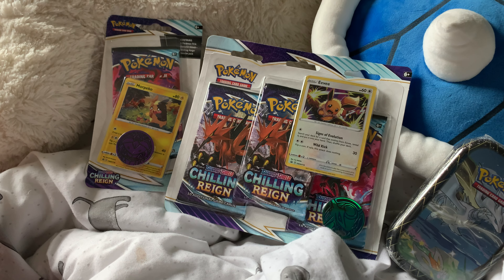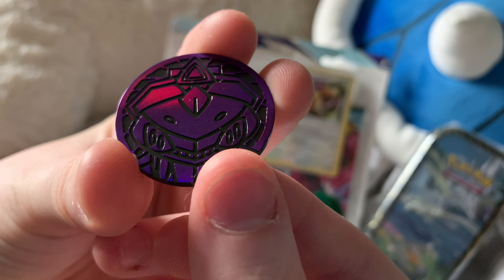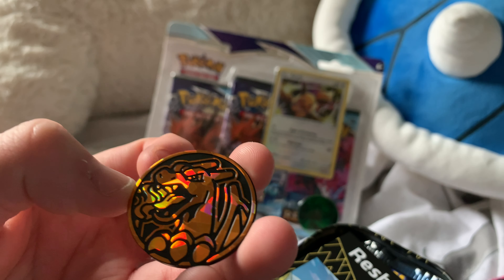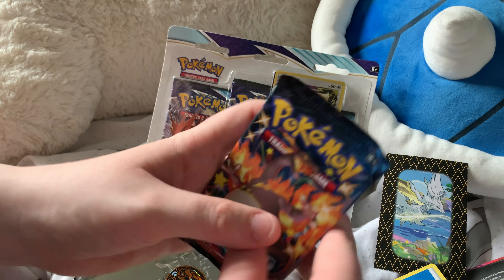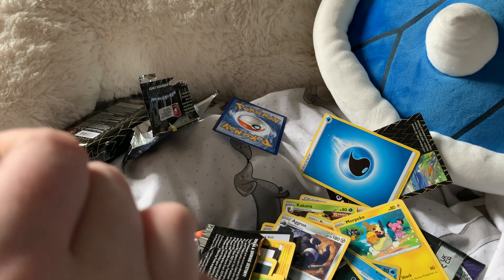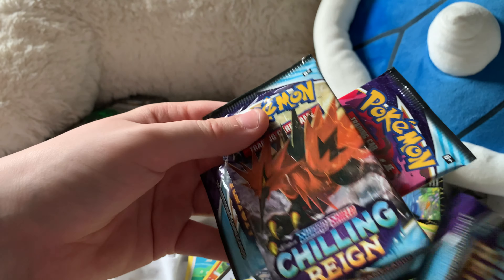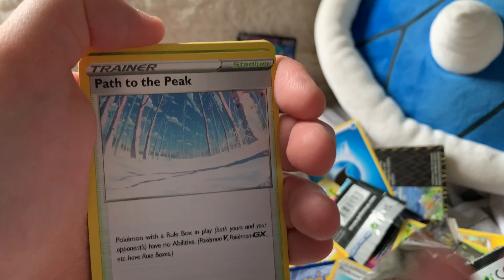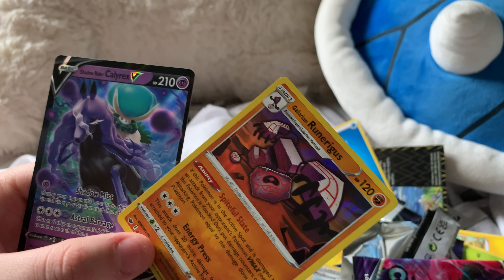Pokemon Chillin Reign Blister pack , Single Pack & Shiny Fates Tin